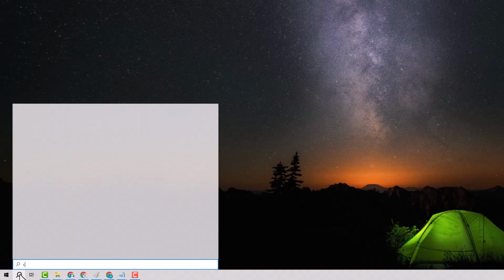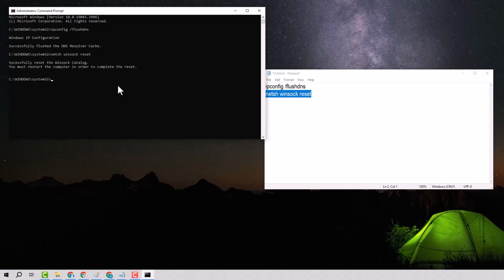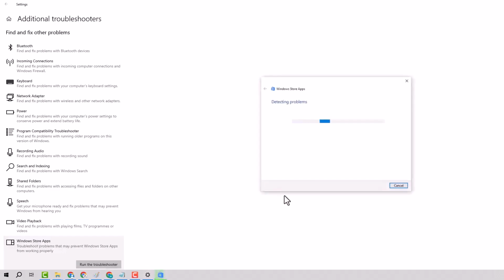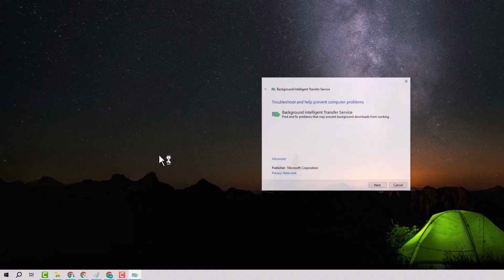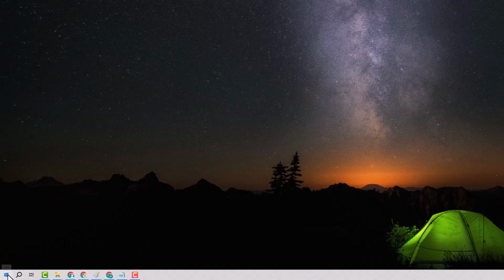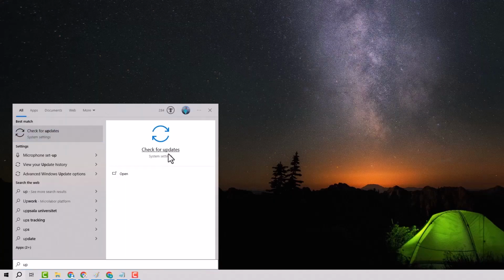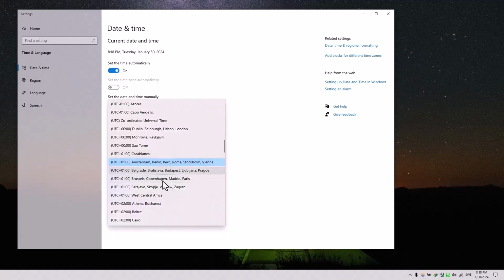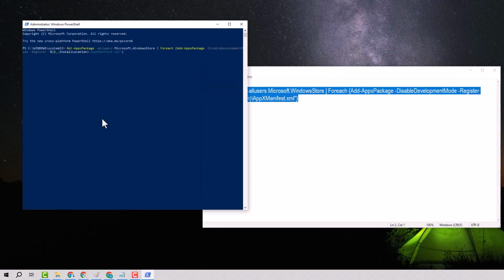Fixed ✔️ Error 0x8D050002 Microsoft Store Error Something Unexpected Happened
Explore solutions Unable to install update 0x8D050002 Windows 11 update fails to install trouble in this concise video guide. Whether you're encountering issues on Windows 10, learn how to fix, troubleshoot, and resolve related errors such as [Fixed]✔️ 0x8D050002 Windows update error fix Felkod 0x8D050002 Fix Windows Update Error 0x8D050002 Windows 10 / 11 Update Fails  Reddit or  Update Failure not downloading.

⏱️ Timestamps ⏱️
00:00 Intro
00:20 Step 1
00:36 Step 2
01:08 Step 3
01:40 Step 4
02:22 Step 5
02:43 Step 6
02:58 Step 7
03:19 Step 8